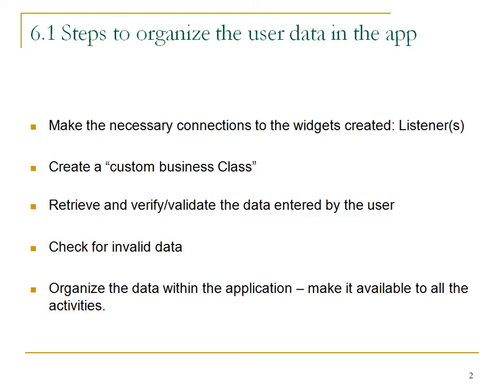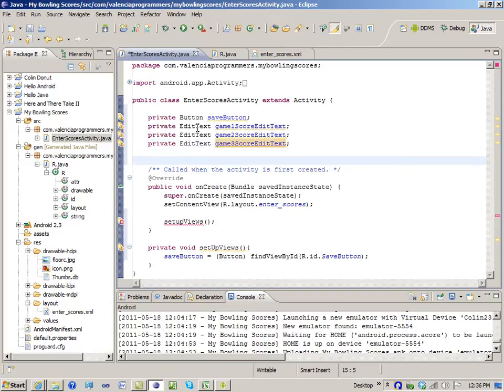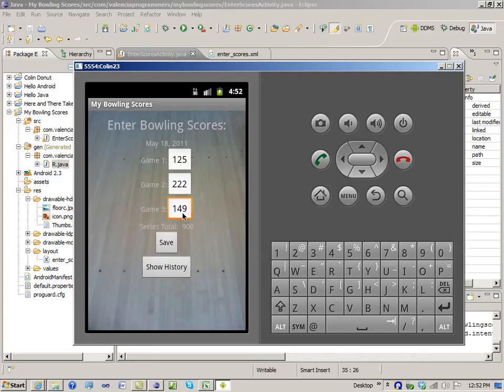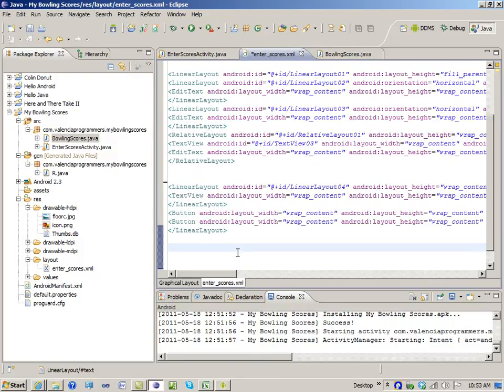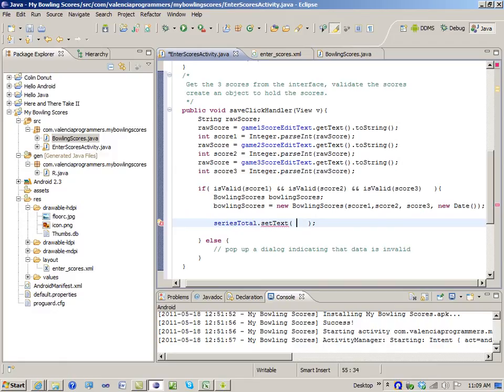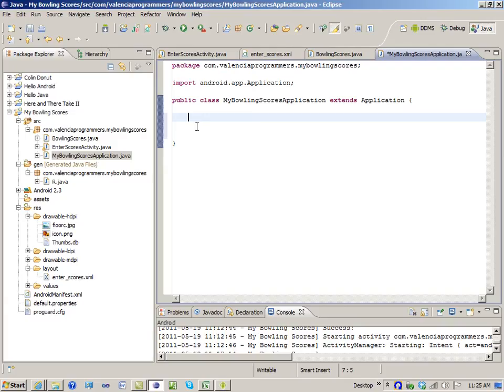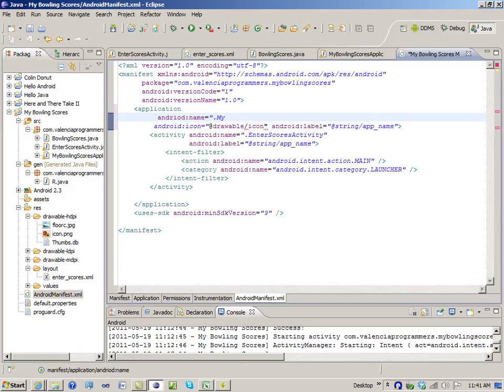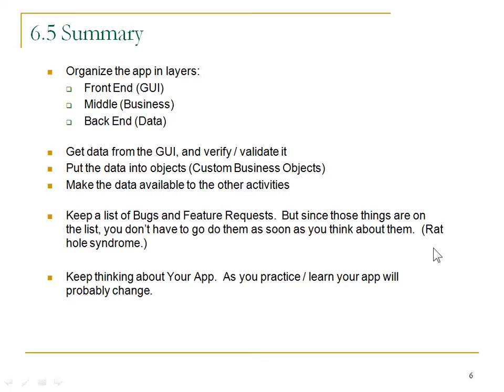06 Get the user data